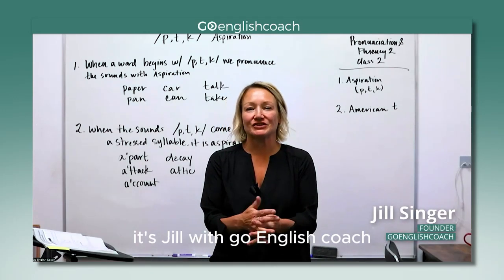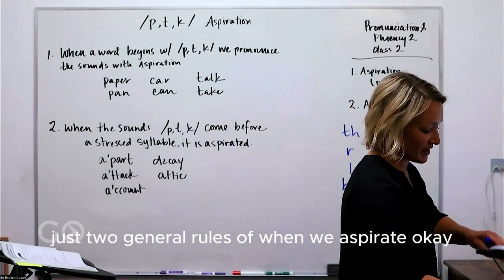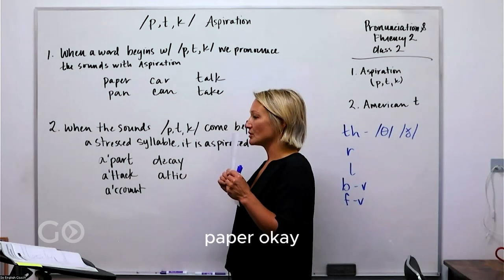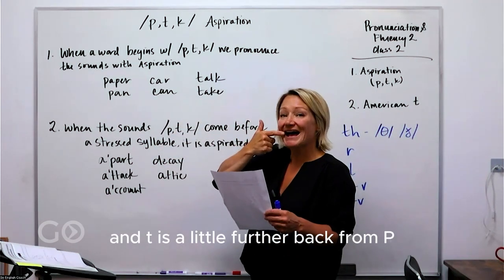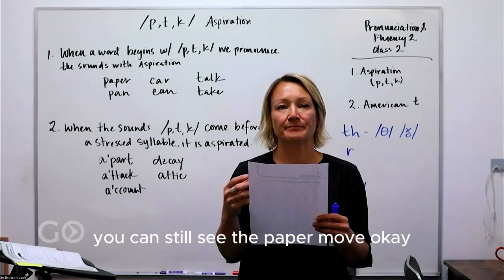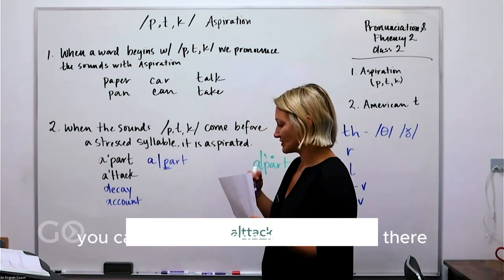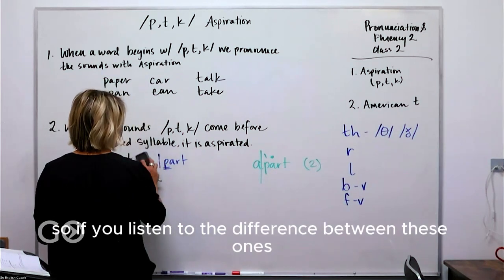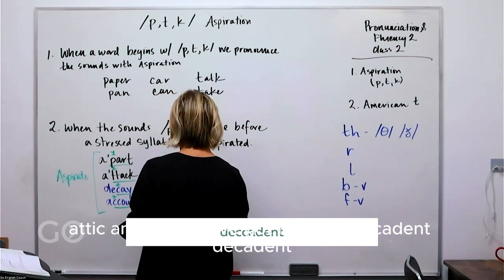Master the Tone of Perfect Pronunciation in No Time!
In this video, learn how to perfect your pronunciation of p, t, and k aspirated sounds in English in 2024. Master these tricky sounds with our helpful tips!

Struggle with the English p, t, and k sounds? This tutorial makes mastering these aspirated sounds simple! Learn the technique behind "Aspiration in English Sounds," essential for sounding like a native American English speaker. We provide clear demonstrations and easy exercises to help you perfect the pronunciation of these frequently used sounds. Perfect for English learners and those looking to improve their accent!

Today’s lesson is about English Fluency!

The 14 Biggest Pronunciation Mistakes & How to Quickly Fix Them!